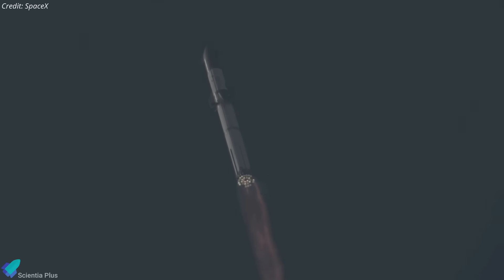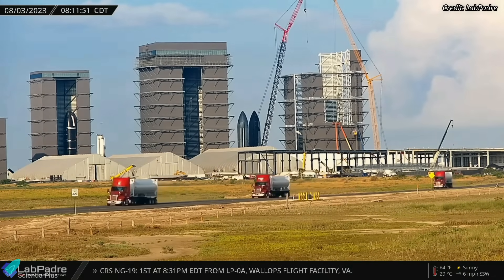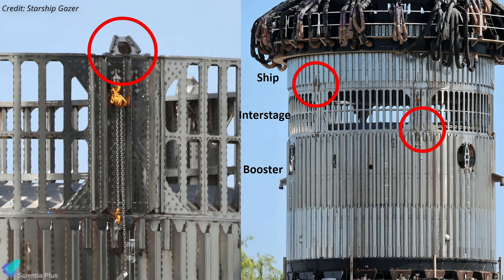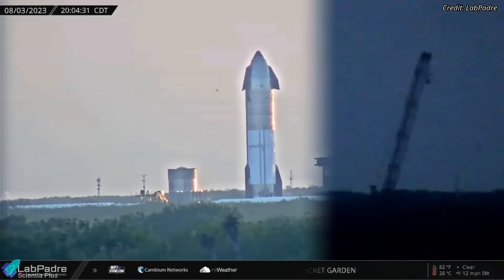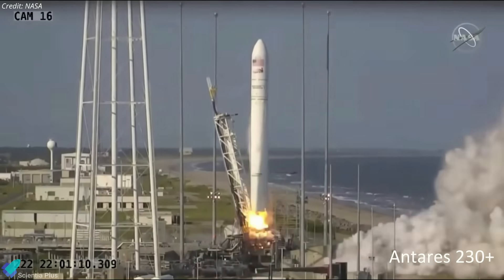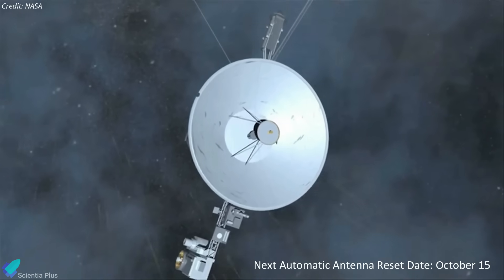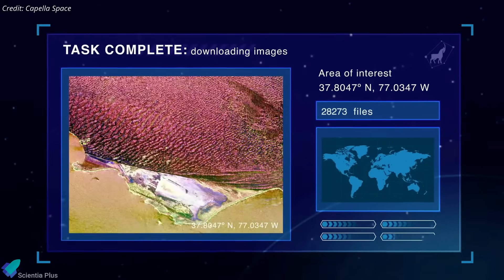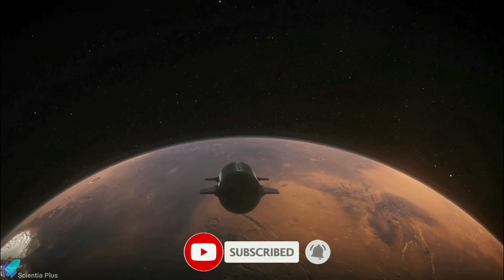Starship Super Heavy Booster 9 Static Fire Test Prep; Spin Prime Test, Starship28 Cryo Proof, SpaceX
SpaceX starship supper heavy booster 9 33 Raptor Engine spin prime test successfully completed, static fire test up next. Starship hot staging test article can crusher test soon. Starship-28 cryogenic proof test complete.
Antares rocket makes its final launch, sending cargo to the International Space Station on a Cygnus spacecraft. NASA hears Voyager 2 "heartbeat" after losing communication with the spacecraft. SpaceX Falcon 9 launches Intelsat’s Galaxy-37 communications satellite. Rocket Lab Electron to launch Capella Space SAR Earth-observing satellite.

Scripted on 3rd August 2023

00:00 Starship Updates
05:05 Final Antares 230+ Launch, What's Next For The Launcher?
06:42 NASA Finally Hears Voyager 2 "Heartbeat"
08:04 Rocket Lab to Launch Capella Space Satellite
09:31 SpaceX-Intelsat Record-Breaking Mission

5. Northrop Grumman CRS-19 Mission Overview

Image Credits:
RGV Aerial Photography
Tony Bela
TDSN (Toney S)
Starship Gazer
The Ringwatchers
Northrop Grumman
NASA
Capella Space
Maxar

Video Credits:
SpaceX
LabPadre
Hazegrayart
Bl3D_Eccentric
The Space Engineer
NASA
ESA
Rocket Lab
Capella Space
Maxar

Thumbnail Image Credit:
SpaceX